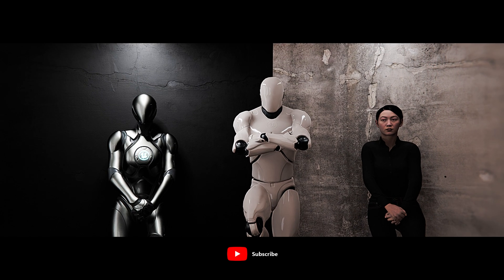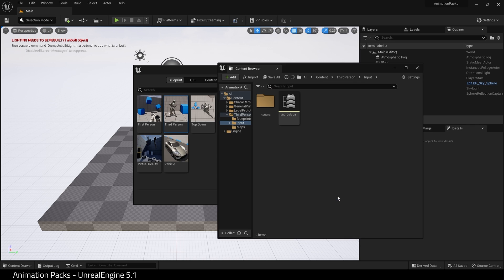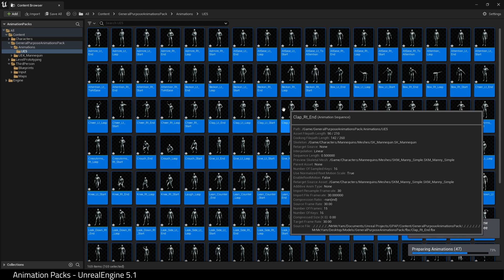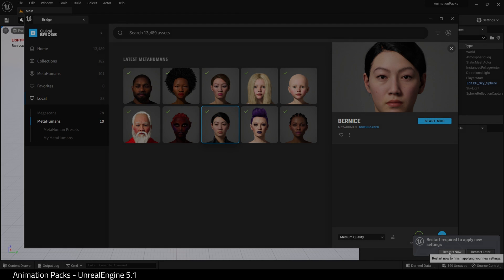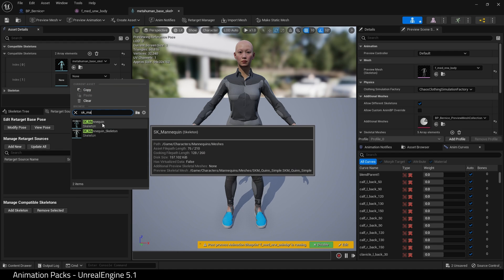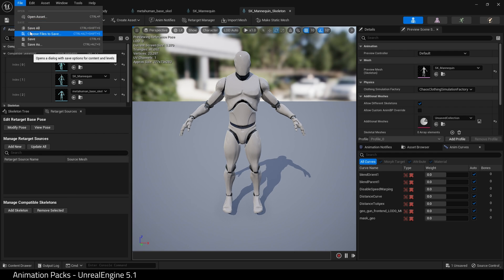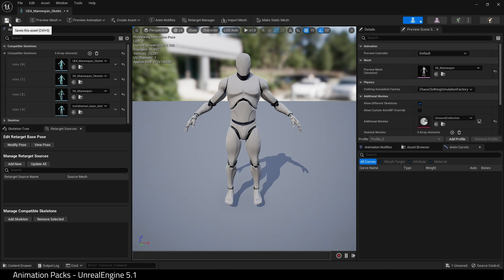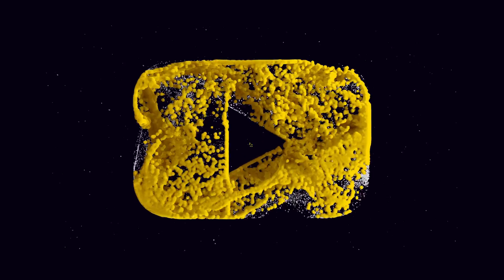UE4 Animation Packs - UnrealEngine 5.1 & 5.2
A beginners guide to retargeting UE4 animation packs, inside UnrealEngine 5.1, using the compatible skeletons method.